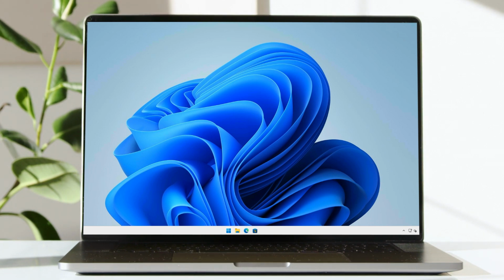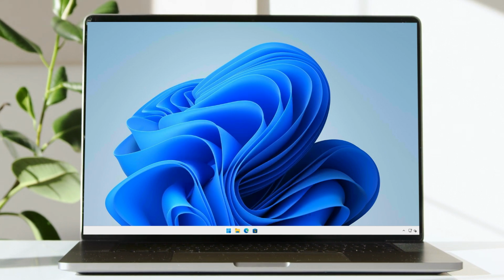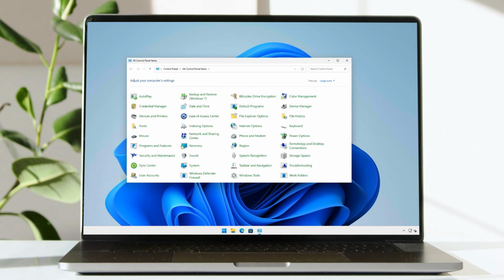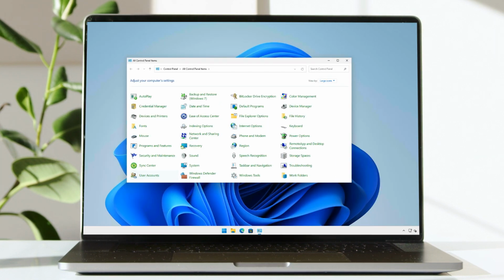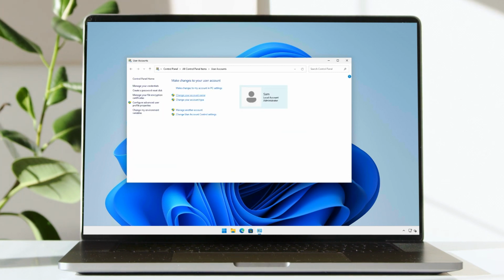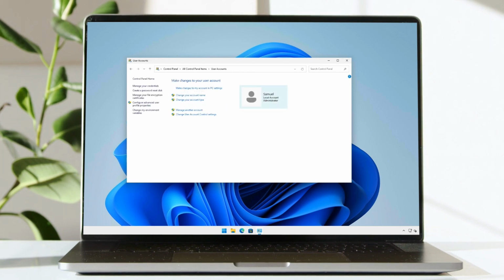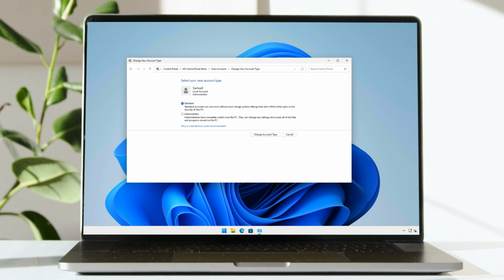How to Change Local User Account Name in Windows 10/11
This is a short tutorial guiding you guys on how to change your local user account name in both windows 10 and windows 11. It is a very simple task and process to do and I hope this video helps you achieve the goal easily.